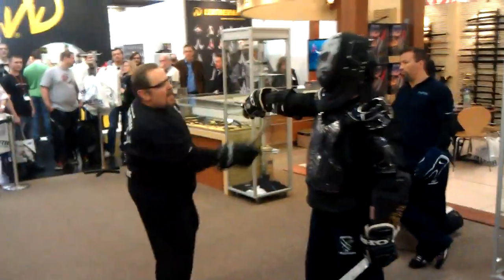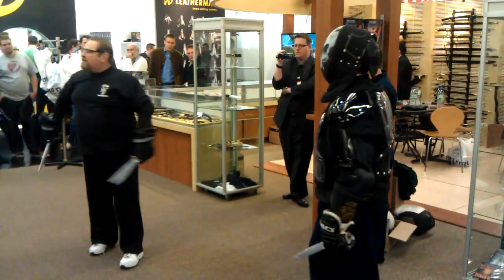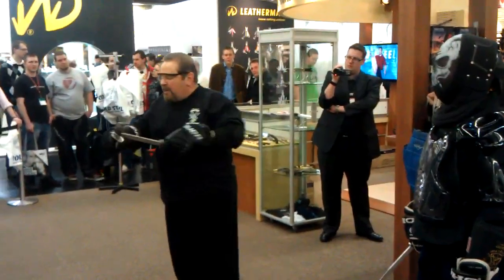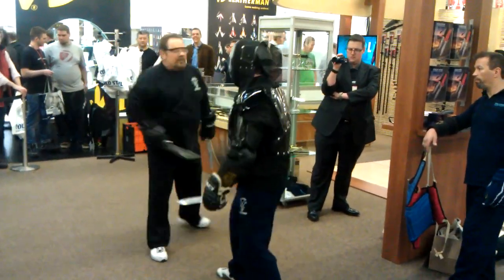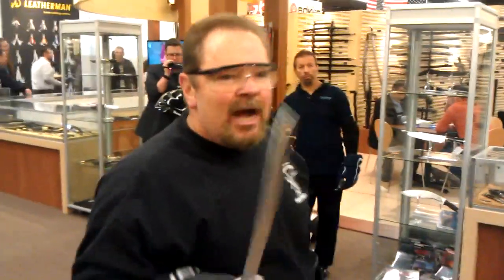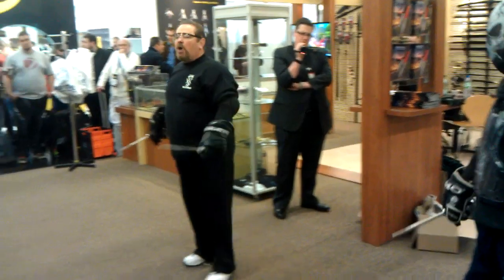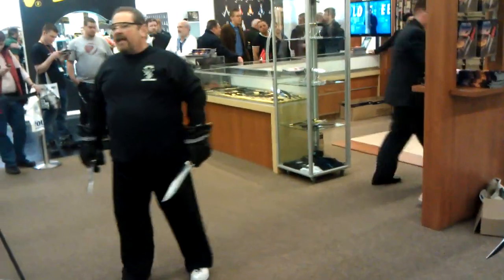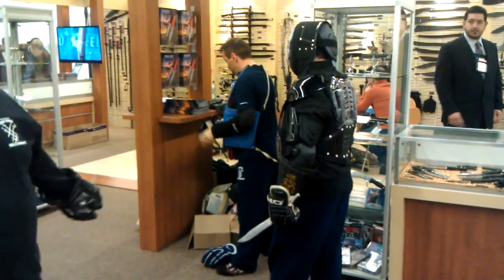IWA 2013 Cold Steel Lynn Thompson